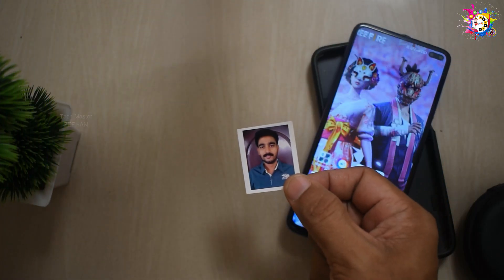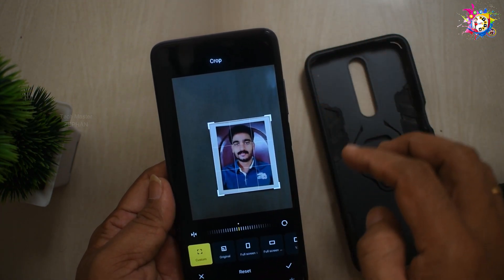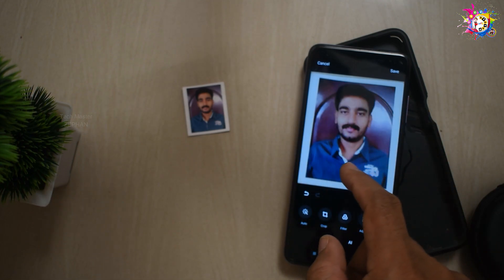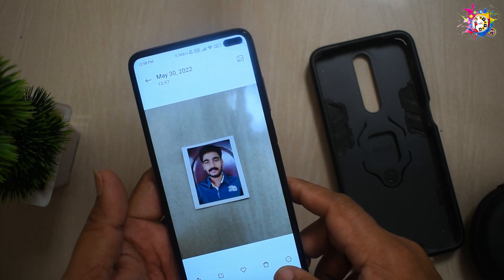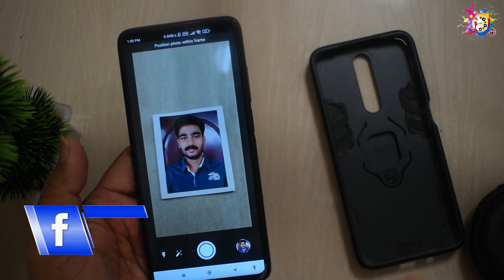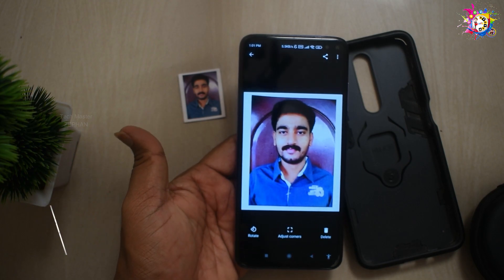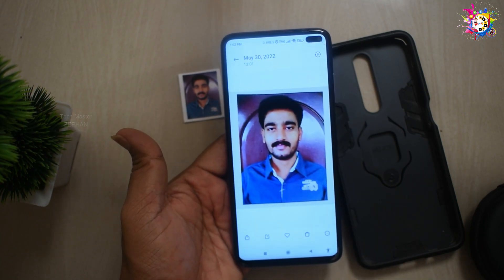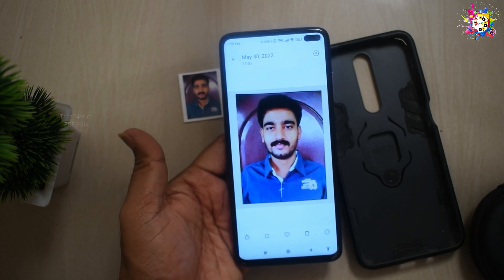சூப்பரான PhotoScan App | Google photos | ஏவ்ளோ செம்மையா இருக்கு | Tamil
நமது கைகளில் இருக்ககூடிய போட்டோவை அப்படியே ஒரிஜினல் மாதிரி ஸ்கேன் பண்ணி அனுப்புவது அல்லது நமது ஸ்மார்ட்போனில் சேவ் பண்ணி கொள்வது எப்படி அதற்கு பயன் படும் ஒரு அருமையான அப்ளிகேஷனை விளக்கும் வீடியோ ஆகும் .

Best PhotoScan App - Google Photos

Song : Positive Fuse .
Artist :  French Fuse .
Album : Positive Fuse .